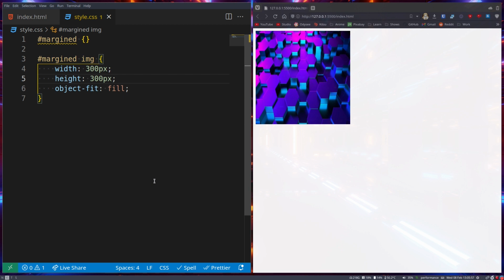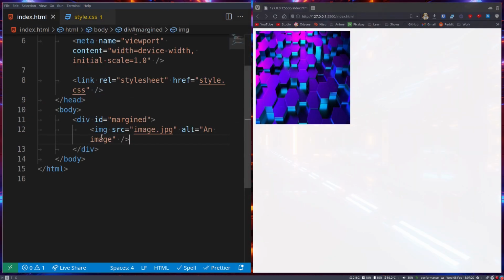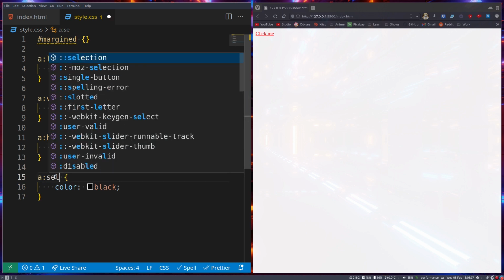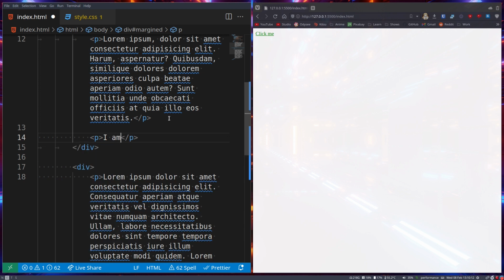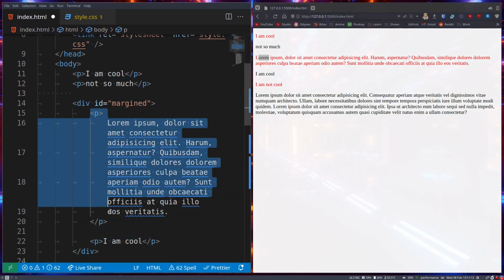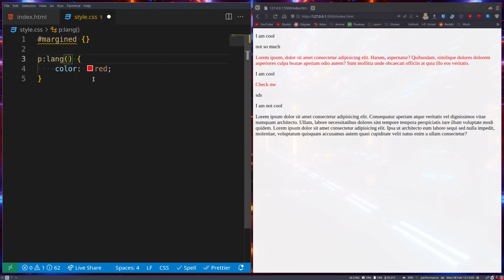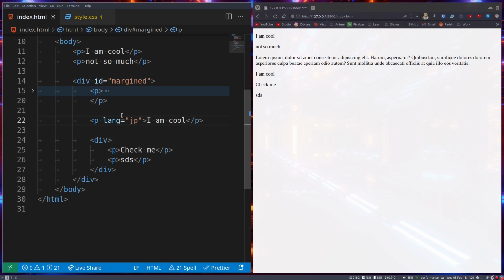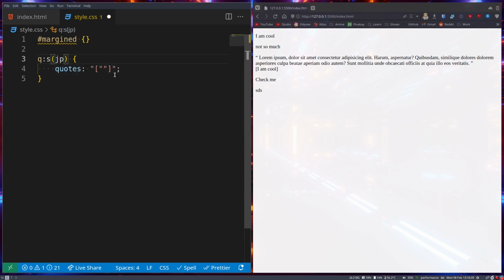Pseudo Classes - CSS Tutorial (Part 11)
CSS has a lot of pseudo classes that can be used to change the styling of elements depending on the state the element is in or where the element is taking place! They can also be a drop-in alternative to your JavaScript styling!